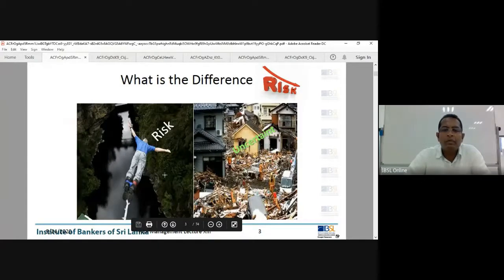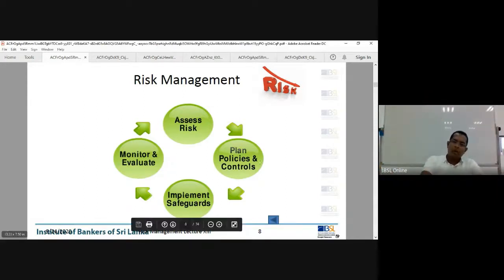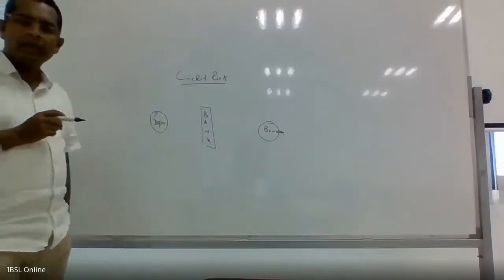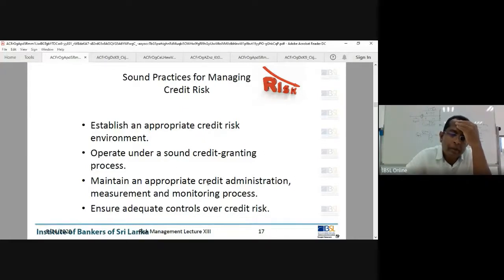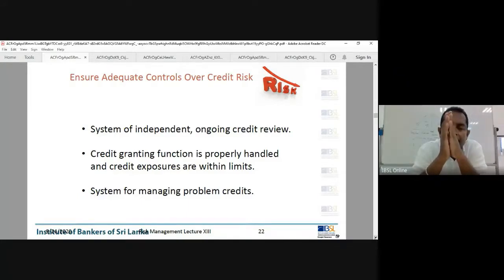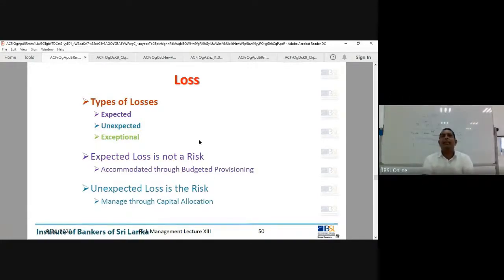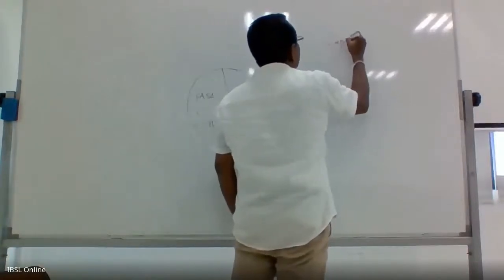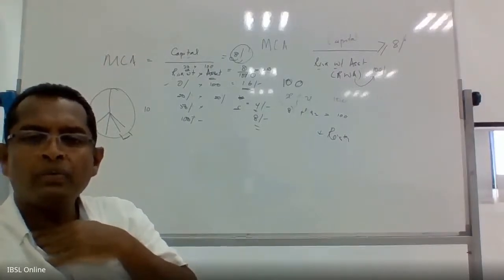D04 E 201 V 27 09 2020